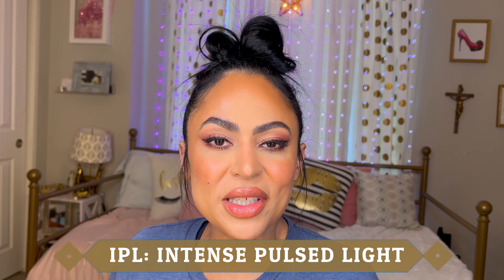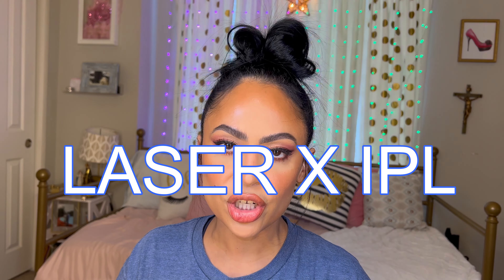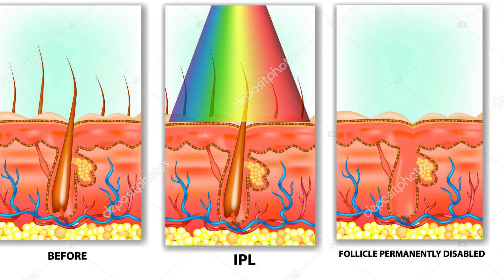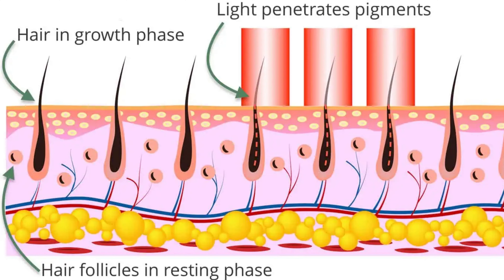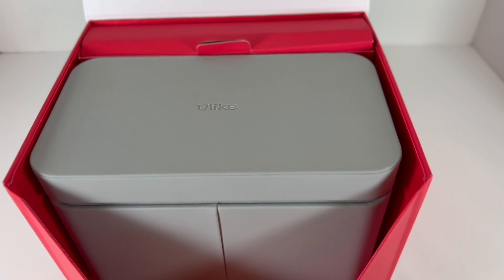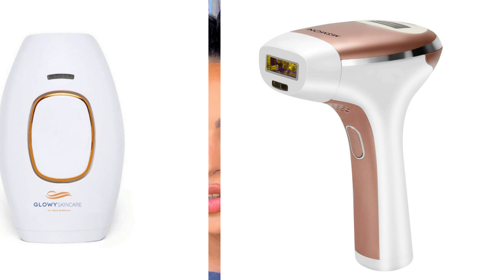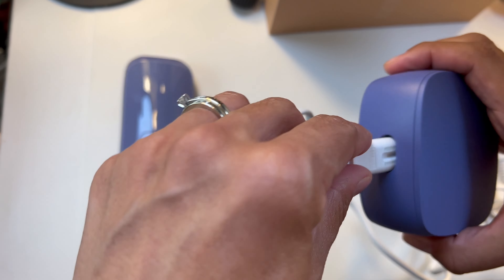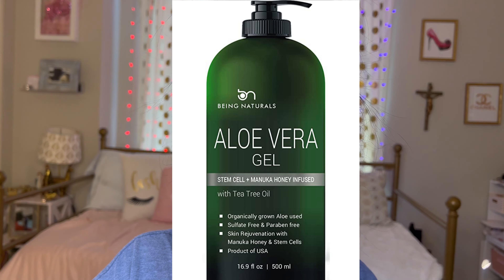IPL LASER HAIR REMOVAL AT HOME? ULIKE UNBOXING AND REVIEW 3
Get a new Ulike Air3 for $269 by using my  CODE: DIYULIKE (10%OFF)

00:00 Intro
00:22 What is IPL
02:00 IPL x Laser
03:29 Is IPL right for me?
4:35 Product Unboxing
07:06 How to Use
08:28 Conclusion

❤️ULIKE IPL: DIYULIKE (10%OFF)
❤️FAUSTINA IPL/RF: Braziliandiy (10%Off)
❤️GLAMDERMA: ADRIANA10 (10%Off)

🇺🇸Social Media/ 🇧🇷Rede Sociais

❤ Twiter: @adrianachannel1
❤Amazon Store Front: Check out this page from Adriana Day Channel